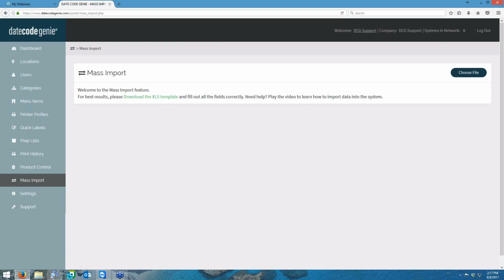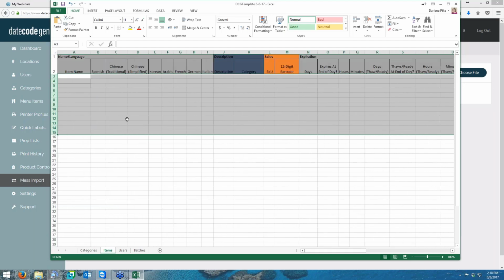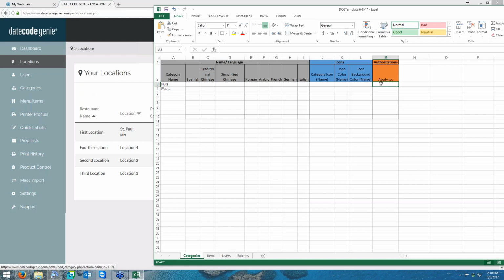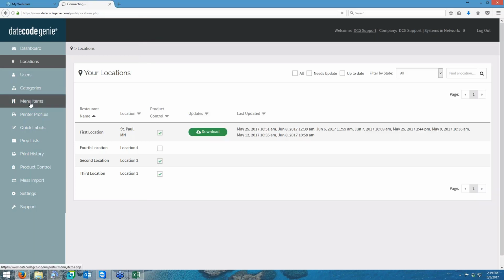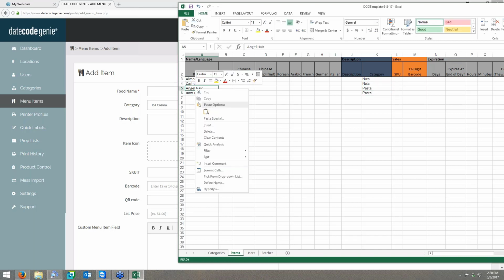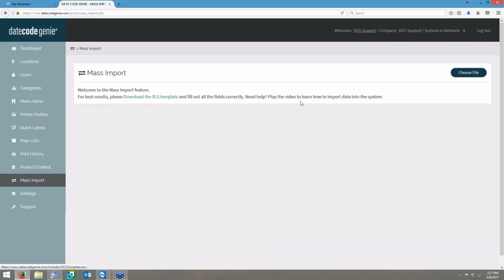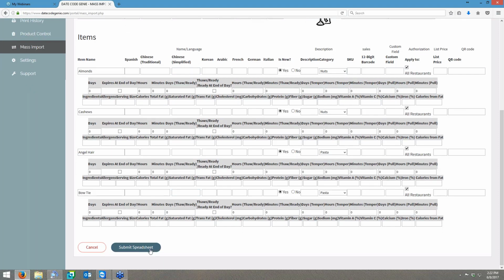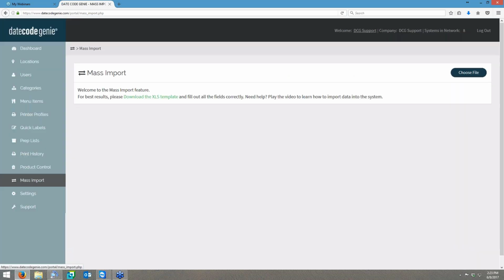Date Code Genie Portal - Mass Import